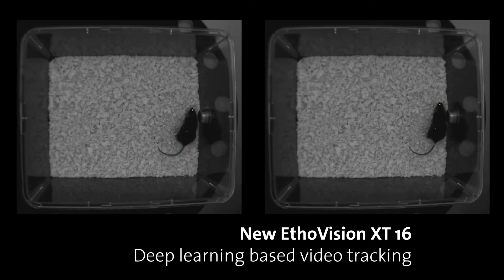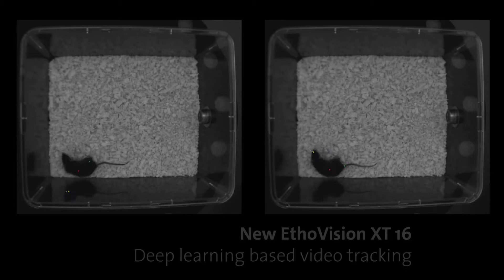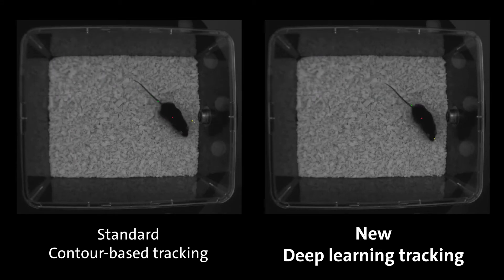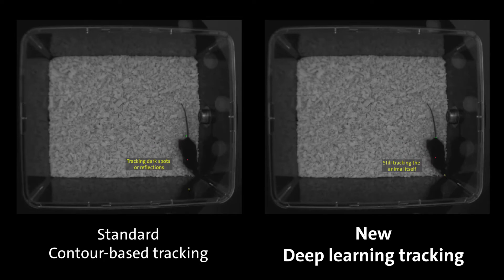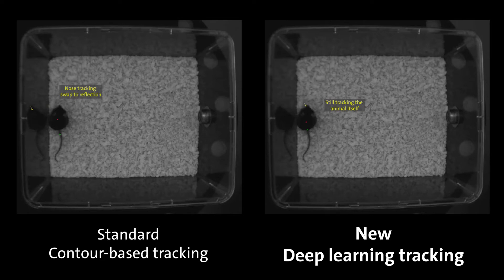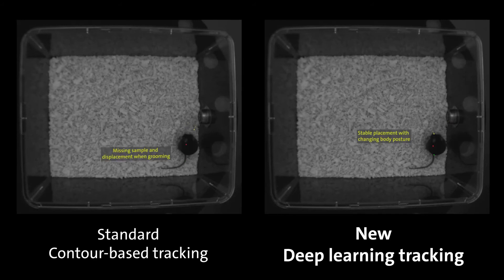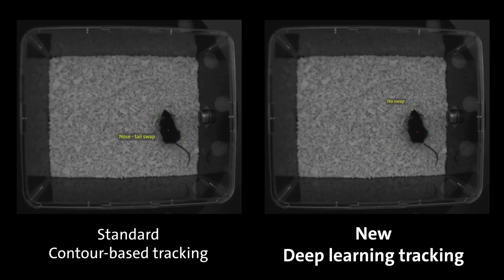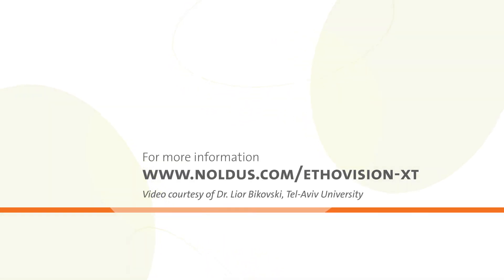Optimal body point detection in rodent video tracking: Deep Learning technology in EthoVision XT 16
It is time to step up your video tracking game. Get better data, faster! EthoVision XT 16 now includes Deep Learning tracking technology. Based on trained neural network, the detection of body points of rats and mice has drastically improved.

Noldus is a leading developer of software and integrated solutions for animal and human behavior research. What started out as a one-man company, has grown into a worldwide network of offices and distributors, with over 50,000 satisfied users. Noldus develops products in close collaboration with scientists, for application areas such as neuroscience, psychology, human factors, zoology, and entomology.